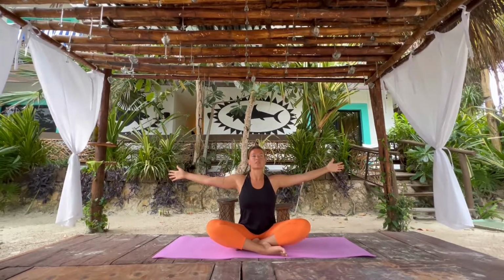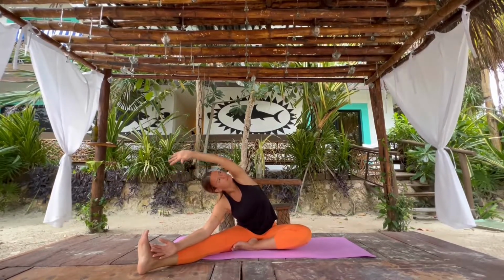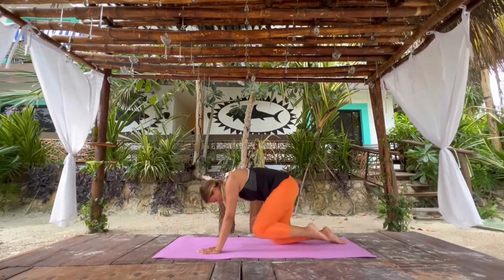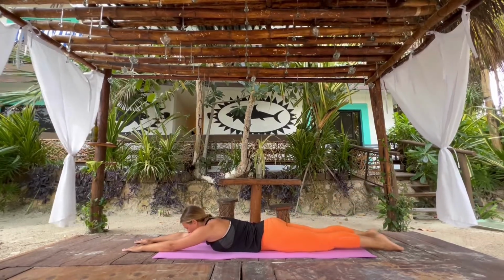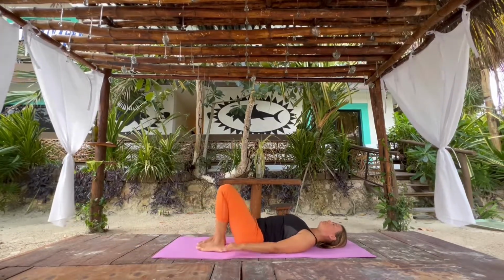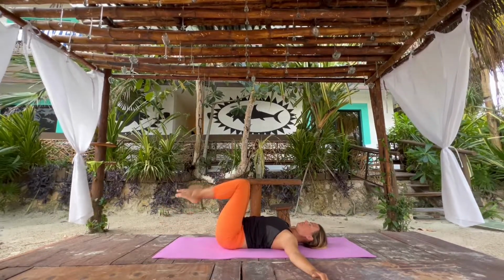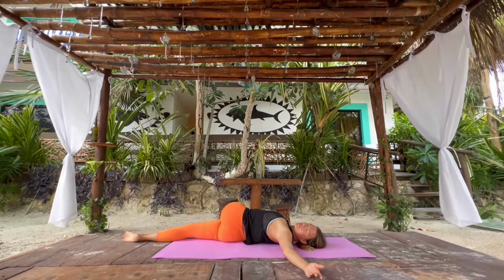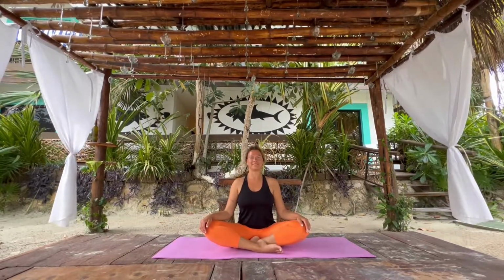Pilates for beginners | Mindfulness exercises | 33 min | Pilates class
Pilates class for beginners suitable for all levels. Full body practice with the focus on mindfulness. Balanced 33 mins Pilates practice that will  boost your mood, warm up your body and bring calmness into your soul.

This Pilates workout was filmed for you in Mexico 🇲🇽  Feel the relaxing  vibes of  the magical island of Holbox. Enjoy the soul journey!